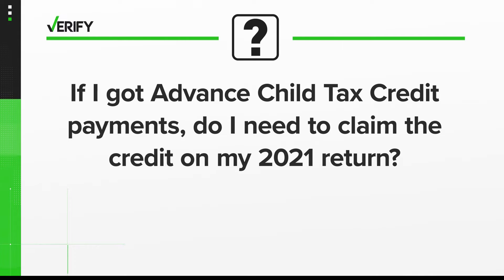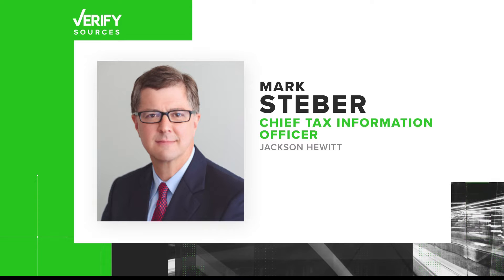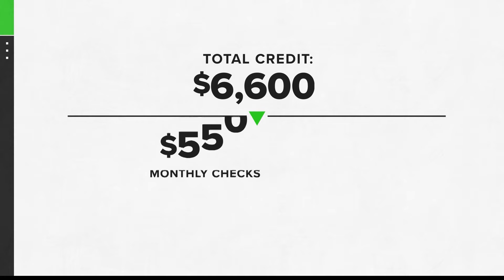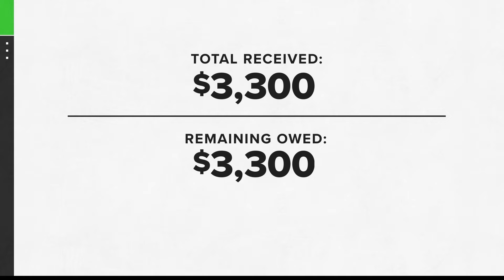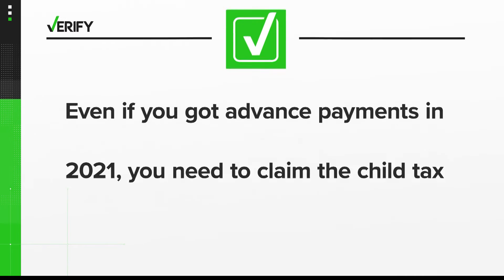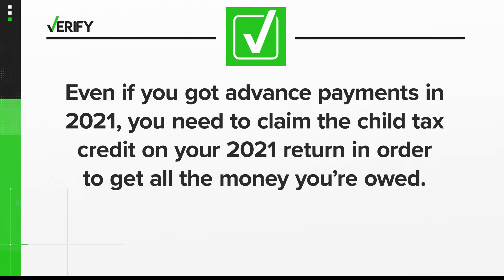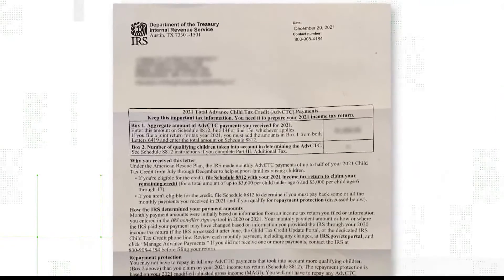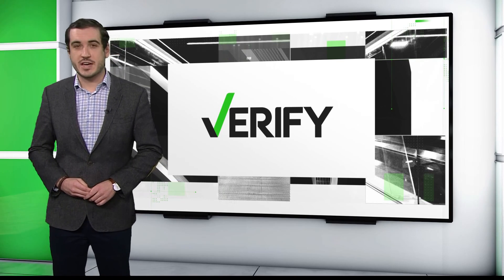Claiming credits on 2021 return | VERIFY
If you got Advance Child Tax Credit payments, do you need to claim a 2021 return?